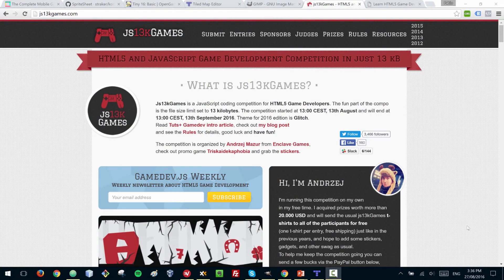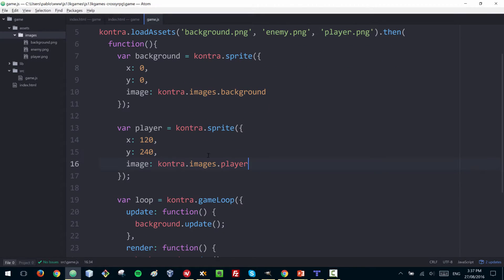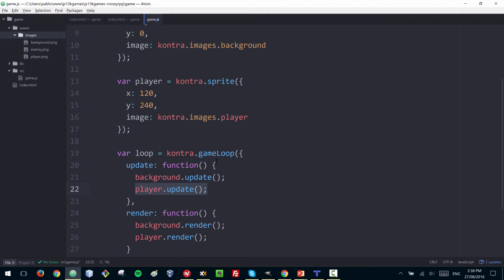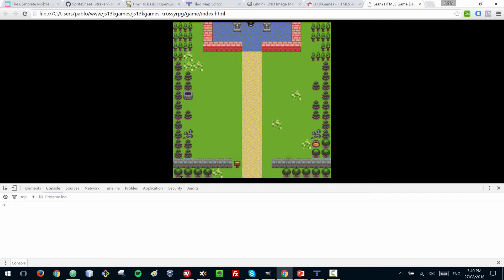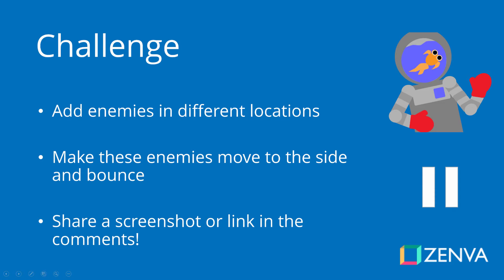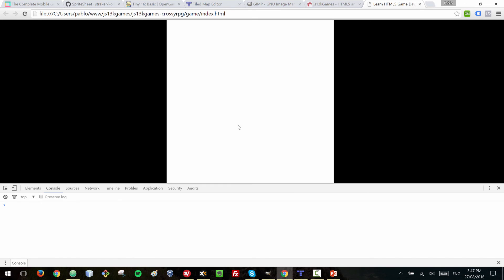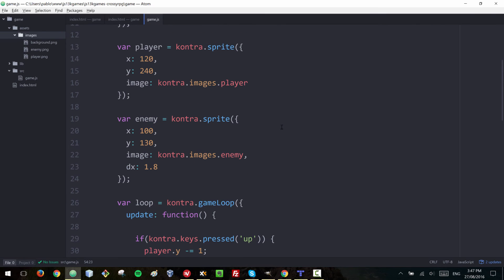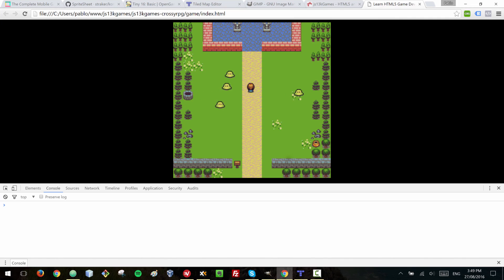JS13KGames Tutorial Series 3 - Making a HTML5 Game in Less than 13 kb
Welcome to our js13kgames video series! In this tutorial you will learn to create a HTML5 game from scratch using the Kontra micro-framework. What's interesting about this game is that it's less than 13 kb in total!

The js13kgames competition is a free online event where people from all over the world build games that are less than 13kb in size.

Zenva is one of the supporters of this initiative and we believe is a great way to put in practice what you've learned in our video courses, and make something simple and fun!